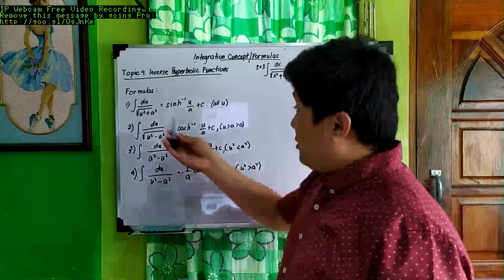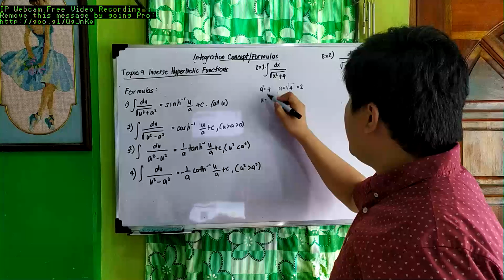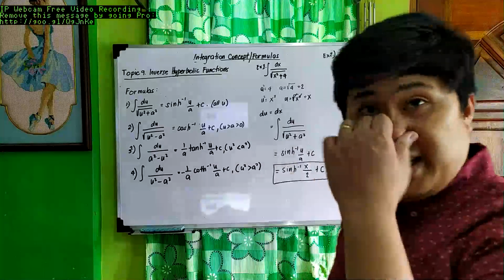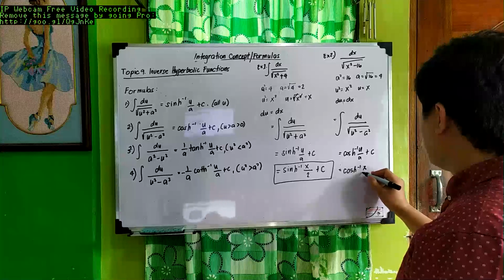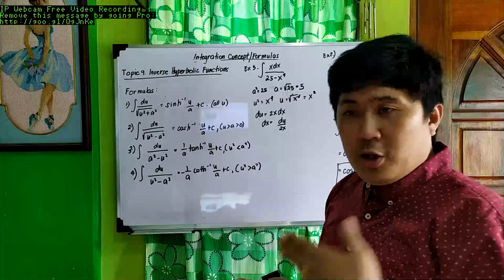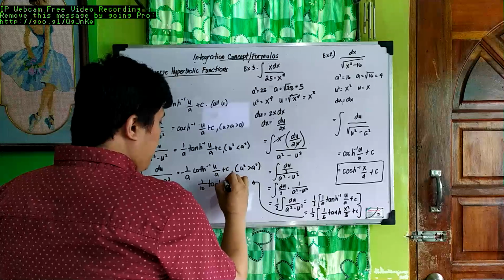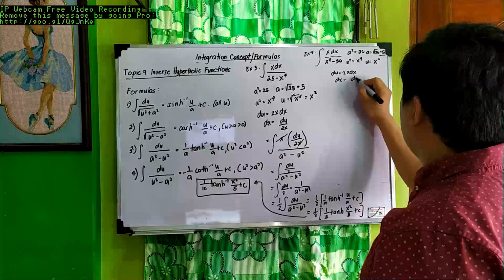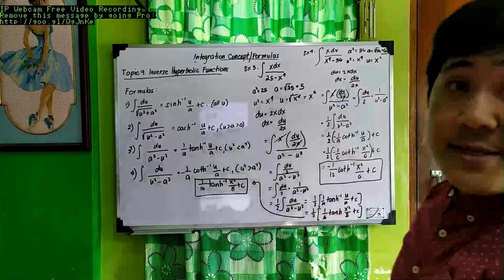Topic 9 Inverse Hyperbolic Functions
Calculus 2(Inverse Hyperbolic Functions )